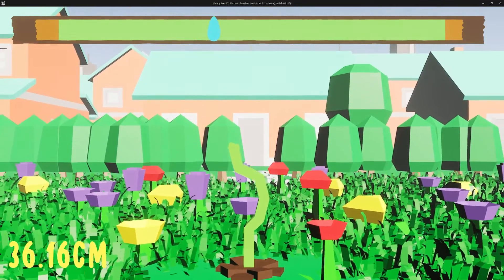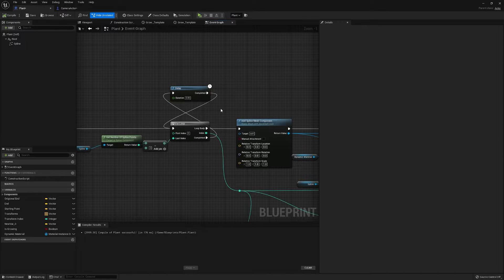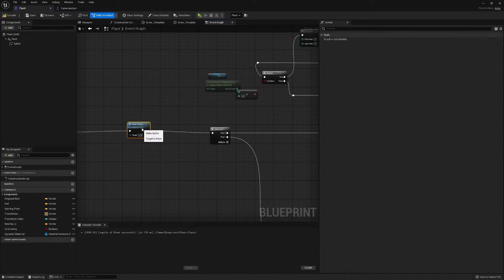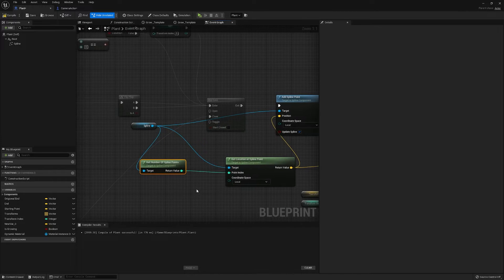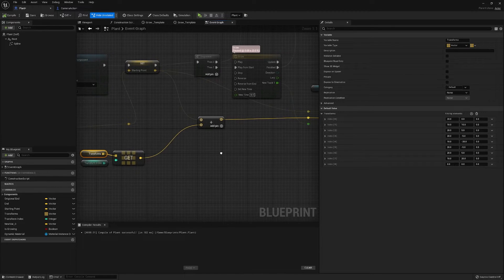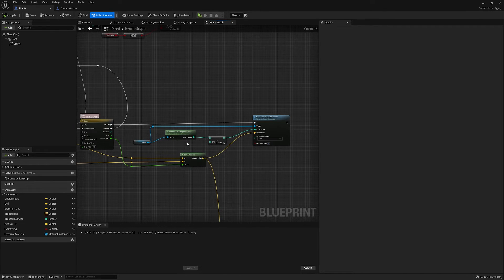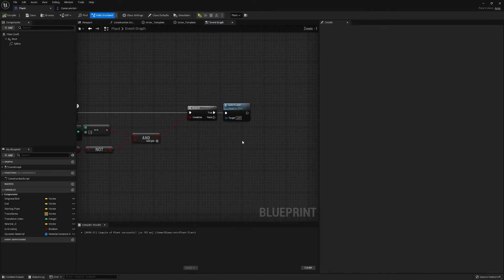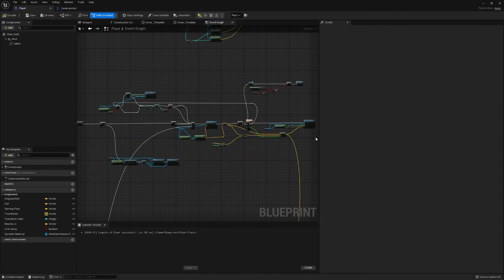UE5 Splines: Create Splines at runtime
In this video we take a look at how to create splines at runtime.